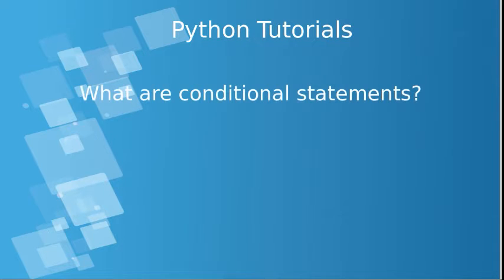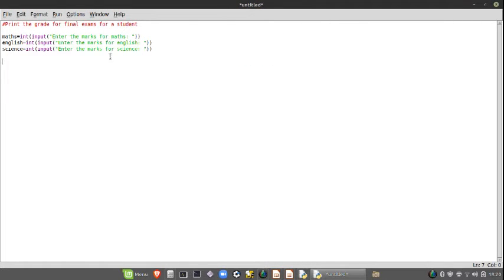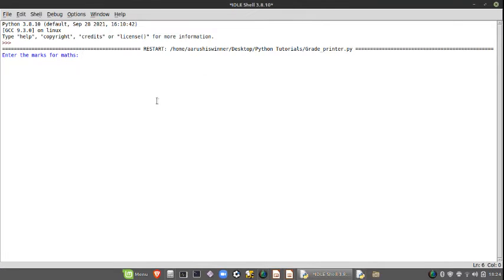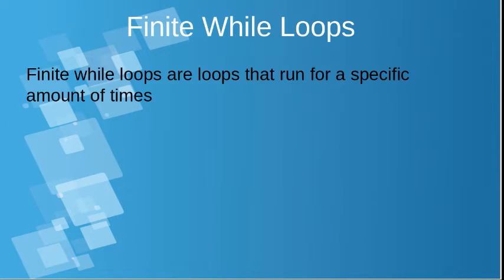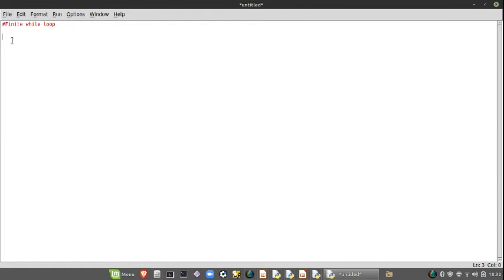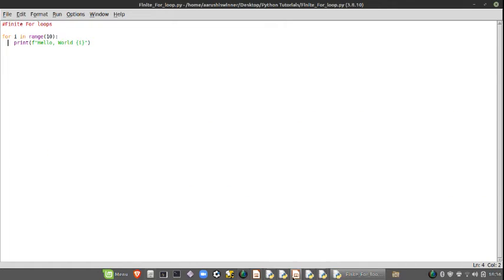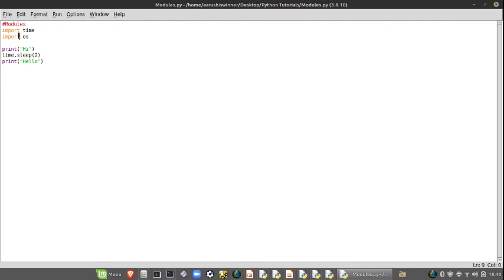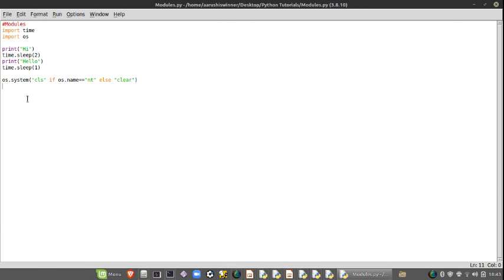Learning Python | Day 2 | Conditional statements, Loops, Modules | Aarushiswinner Yo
So guys whatsup here is my new video. I hope you guys like it.

Gear:
Laptop: lenovo G570, Fujitsu Lifebook AH502
Webcam: USB 2.0 PC camera (not in use) lol
Mouse: Logitech
Headphones: Tech-com TTPL-HP-360USB
Intel core: i3-2350M, Pentium 2020M
Os: Windows 10 Pro, Linux mint 20.2 Uma

Recording software: Movavi Screen recorder, Simple Screen Recorder
Editing software: Movavi Video Editor.